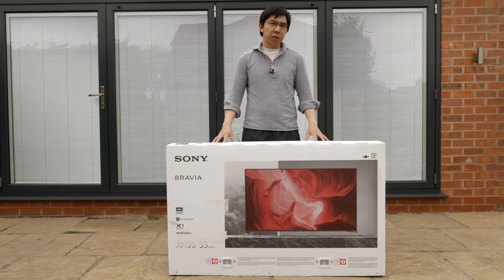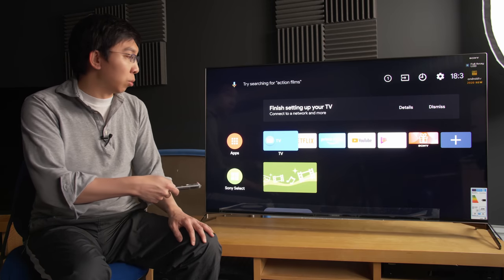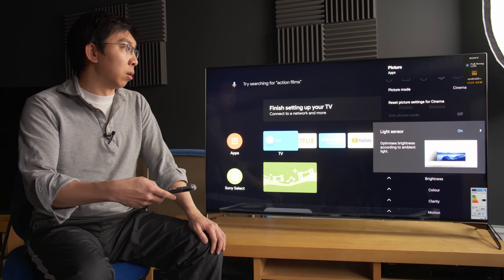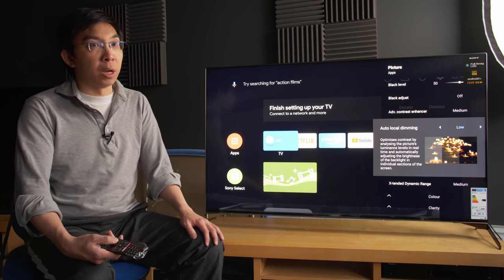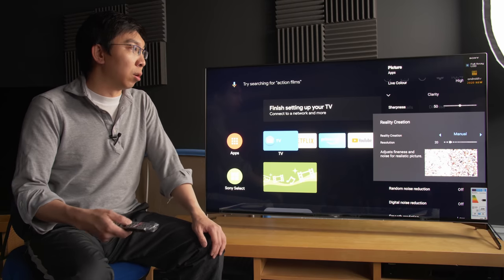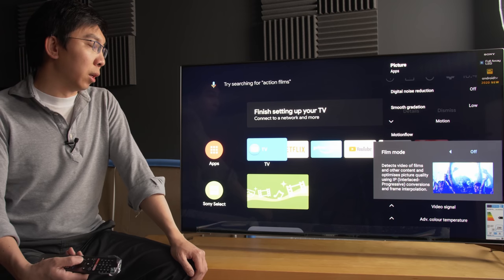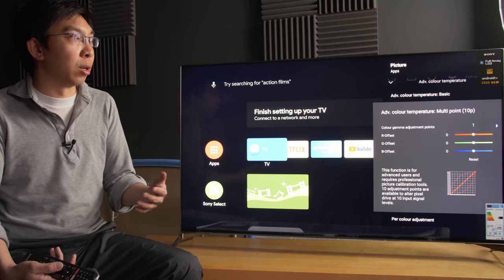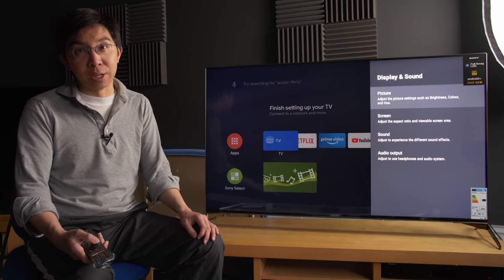Sony XH95 (X950H) 2020 4K TV Unboxing + Picture Settings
We unbox the Sony XH95 (also marketed as the BRAVIA X950H in the USA) full-array local dimming LED LCD TV, and go through the picture settings in the user menu.

Our XH9505 review sample is the 55-inch Sony KD-55XH9505 which is the three-pin-plug UK model.